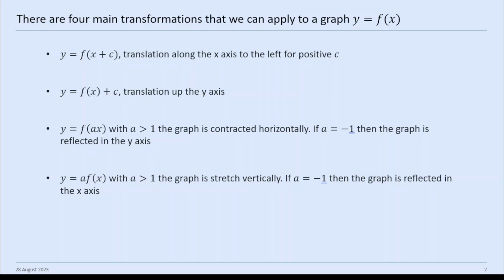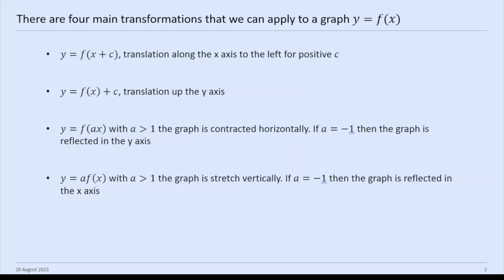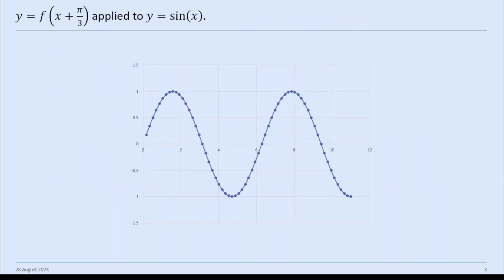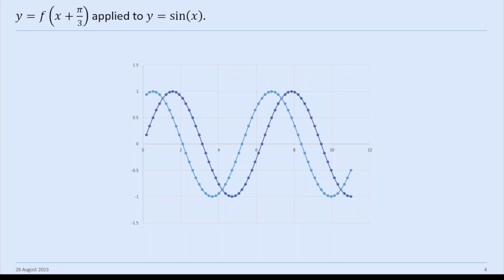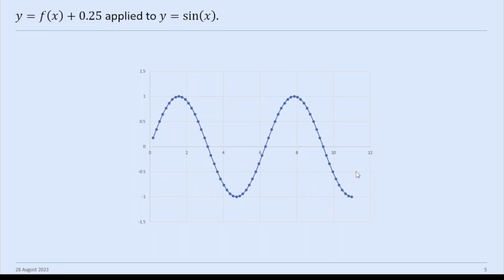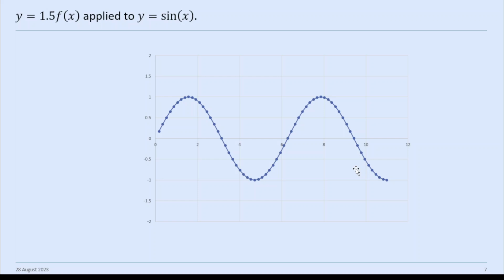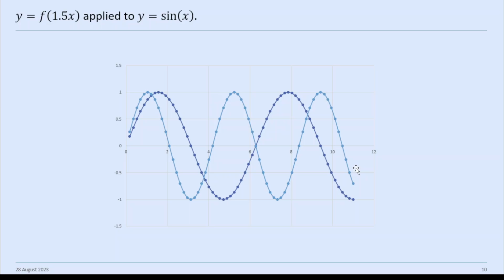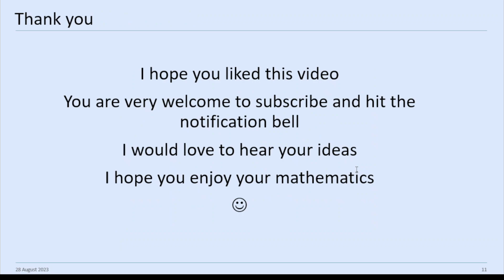A Level Mathematics: Graph Transformation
In this video we look at everything that that A level student needs to know about graph transformation.